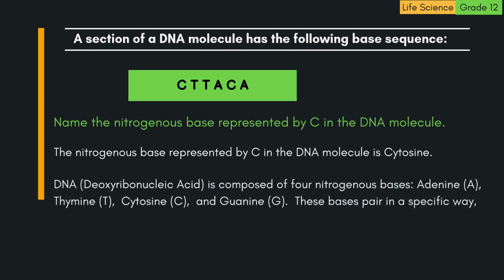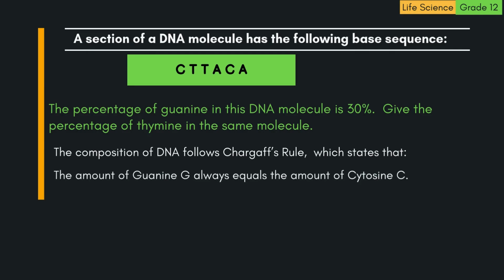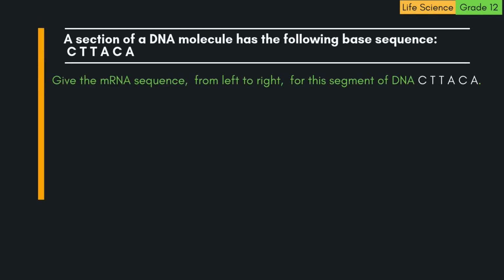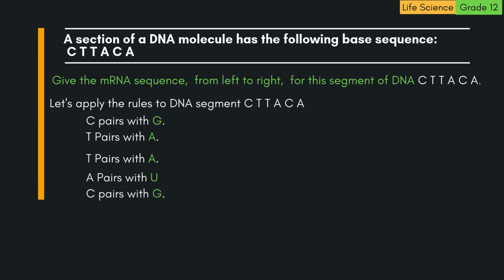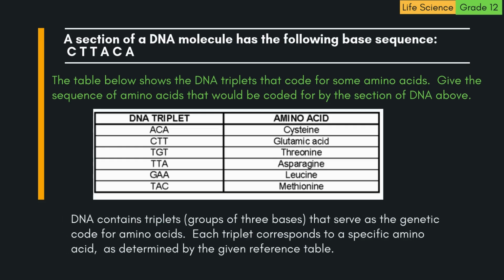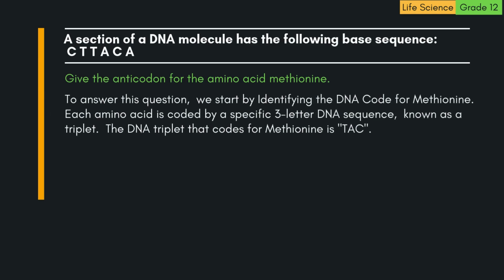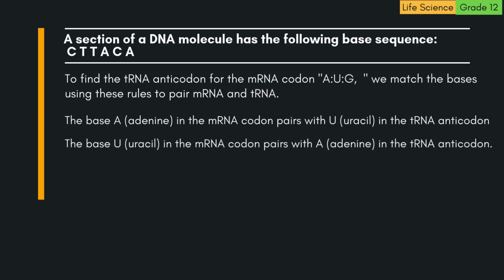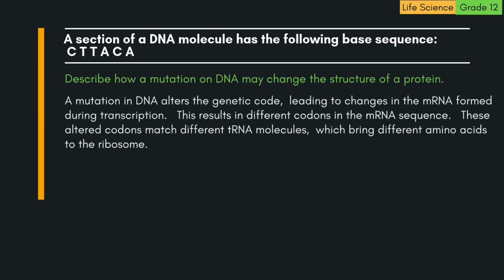Life Science Grade 12 | DNA Coding and Mutations Explained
💚 GRADE 12 LIFE SCIENCES | PAST PAPERS & MEMOS 📚🔥

🌟 Visit Ace My Exams and start practising today.